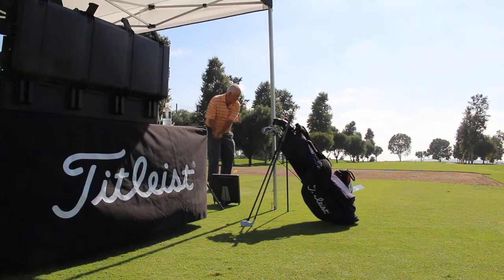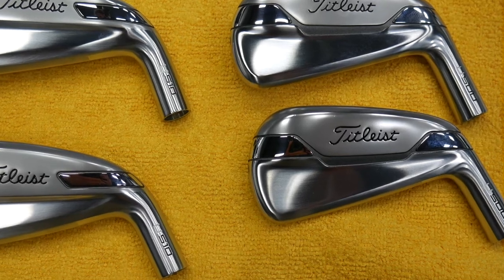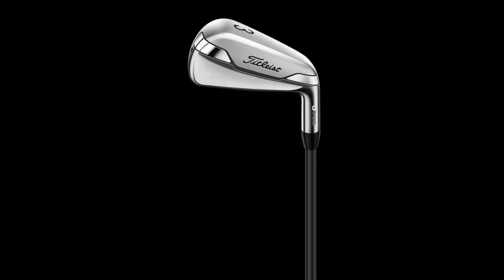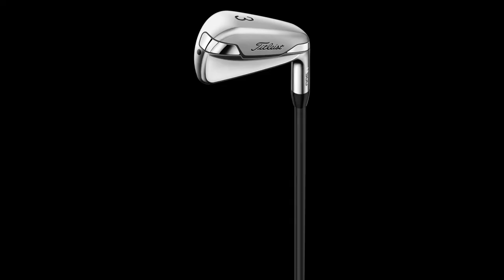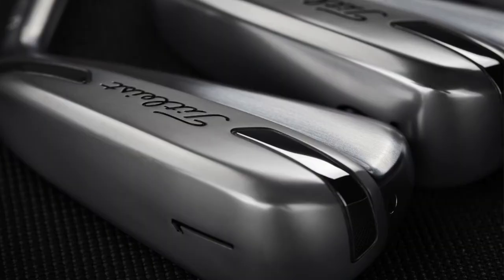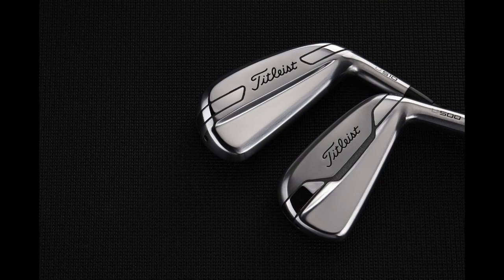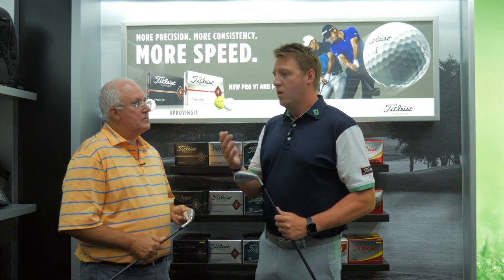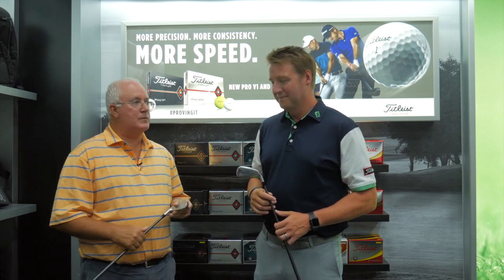Titleist U-500 and U-510 Utility Irons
2nd Swing caught up with Titleist Vice President of Golf Club Marketing Josh Talge at the Titleist Performance Institute in Oceanside, California to find out more about the brand new Titleist U-Series utility irons. There are two models to choose from in the U-Series lineup. The U-500 offers a compact shape with limited offset and a thinner sole, while the U-510 provides players with a larger profile and wider sole, as well as slightly more offset. Both models feature significant tungsten weighting, which creates high-launch and exceptional impact stability, and a forged SUP10 face insert has been utilized in both designs to help create more ball speed from impact locations across the face. New Titleist U-Series utility irons will be available for pre-order on August 8. on that date for more information.